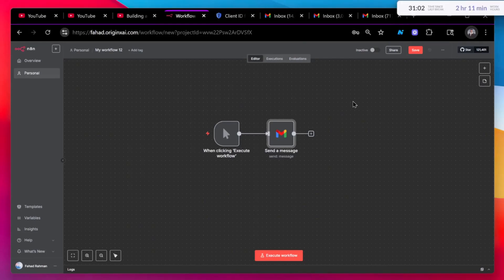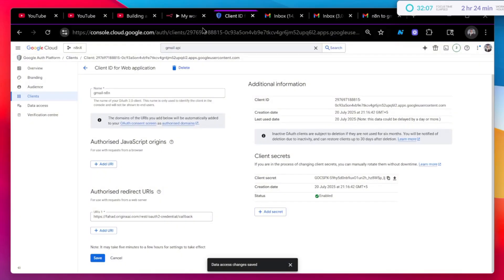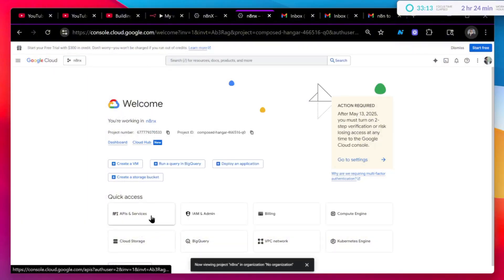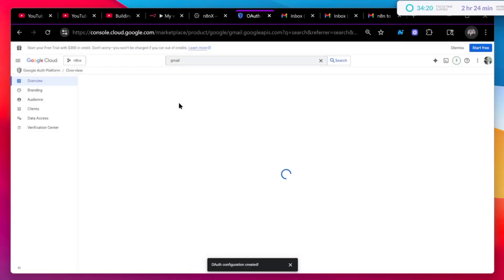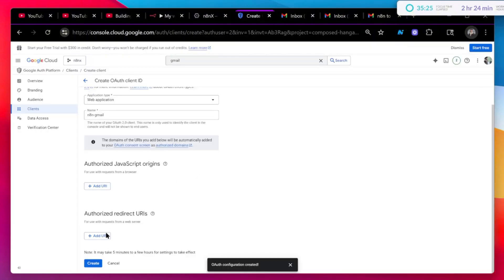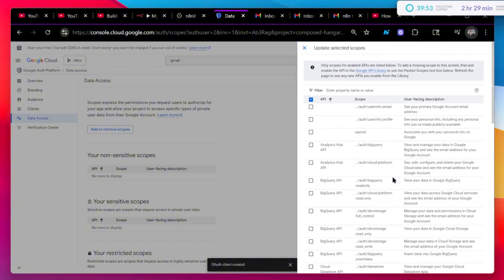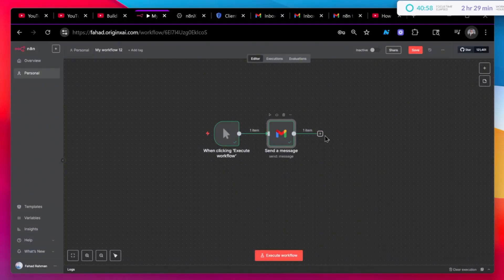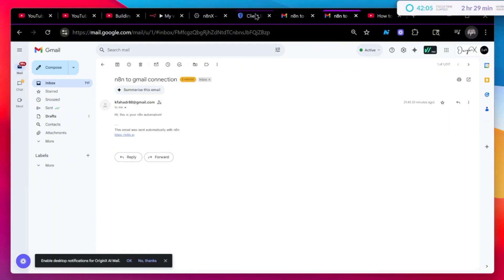n8n Gmail: Master API, AI Emails & Workflow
Here's a comprehensive and keyword-optimized YouTube video description for your tutorial, incorporating all the details you provided:

**Video Title:** How to Connect Gmail to n8n for Automated Emails & AI Agents (Step-by-Step Tutorial)

**Description:**

Unlock the full power of automated email sending by connecting your Gmail account directly to n8n! In this in-depth tutorial, we'll guide you through the entire process, from setting up your Google Cloud Project and configuring OAuth, to securely integrating your Gmail with n8n. Whether you want to automate personal emails, streamline business communications, or build intelligent AI email agents, this video provides all the steps you need.

We start by demonstrating a live n8n workflow sending an email via Gmail, then dive into the somewhat complex, but crucial, setup within Google Cloud Platform. Learn how to create a new project, enable the Gmail API, configure the OAuth Consent Screen, generate Client IDs and Secrets, and properly set up scopes and test users. Finally, we'll bring it all together in n8n, ensuring a secure and functional connection.

This integration is a game-changer for anyone looking to boost productivity, automate routine tasks, and build powerful, custom workflows without writing a single line of code.

*   How to **automate Gmail** sending using **n8n workflows**.
*   The essential steps to configure your **Google Cloud Project** for **Gmail API integration**.
*   Setting up an **OAuth Consent Screen** for your **n8n application**.
*   Generating **Client ID and Client Secret** for secure authentication.
*   Understanding and adding necessary **Gmail API scopes** for comprehensive access.
*   Connecting and authenticating your **Gmail account within n8n**.
*   **Testing and verifying** your automated email setup.
*   Laying the foundation for **AI email agents** and advanced **email automation**.

**Timestamp Navigation:**
*   **0:00** - Introduction & Live Demo: Automated Email from Gmail via n8n
*   **0:30** - Accessing Google Cloud Console (`console.cloud.google.com`)
*   **0:50** - Creating a New Google Cloud Project for n8n
*   **1:20** - Navigating to APIs & Services
*   **1:35** - Enabling the Gmail API
*   **1:55** - Configuring the OAuth Consent Screen (App Registration)
*   **3:15** - Creating OAuth Client ID (Web Application)
*   **3:50** - **CRUCIAL STEP: Copying n8n Redirect URI**
*   **4:20** - Retrieving Client ID and Client Secret
*   **4:45** - Adding Test Users (for External Apps)
*   **5:10** - Adding Comprehensive Gmail API Scopes
*   **6:10** - Connecting Gmail to n8n: Pasting Credentials
*   **6:45** - Authorizing Gmail Account in n8n
*   **7:15** - Testing the New Gmail Connection in n8n

* **n8n Gmail Node Documentation:** [Link to n8n docs if available, e.g.,

**Don't forget to LIKE this video if you found it helpful, SHARE it with someone who needs email automation, and SUBSCRIBE to our channel for more amazing tutorials on n8n, workflow automation, and AI agents!